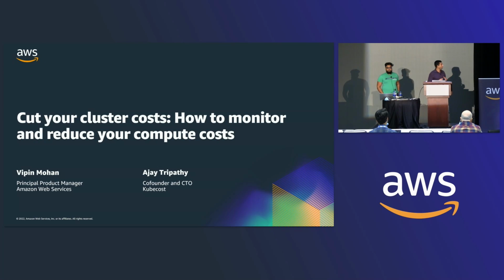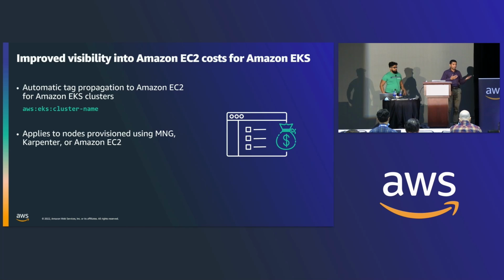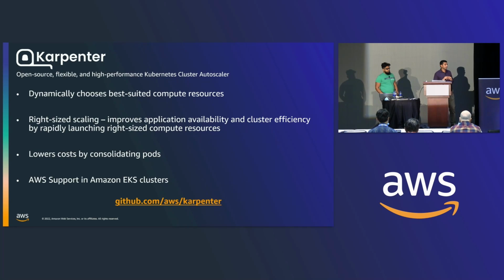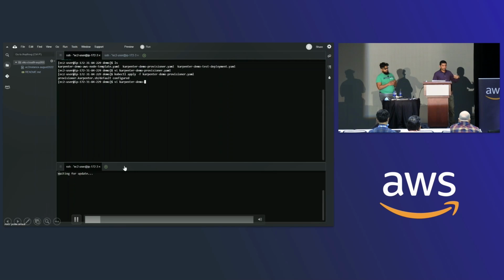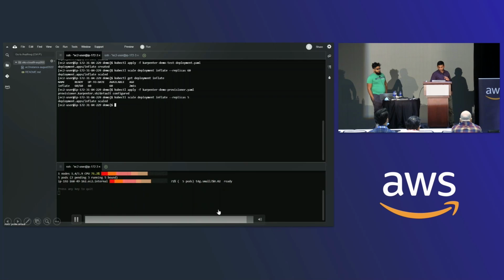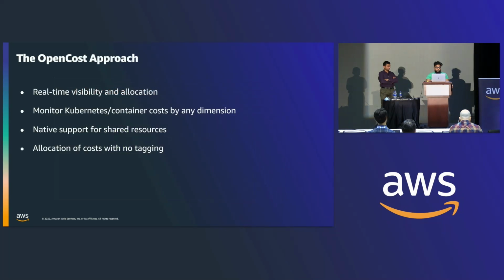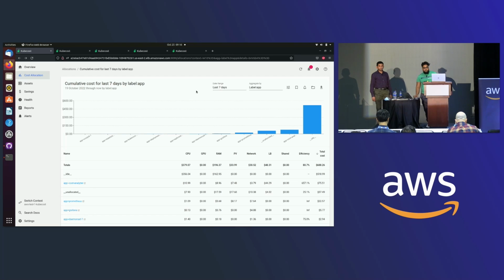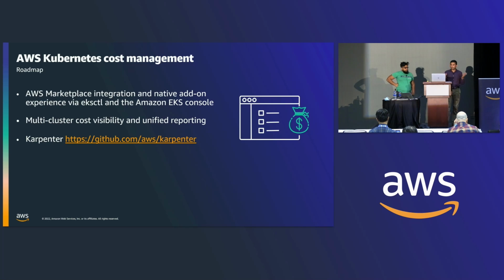AWS Container Day: Cut your cluster costs - How to monitor and reduce your compute costs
Looking to better understand or reduce your the cost of your Kubernetes workloads on AWS? AWS and KubeCost worked together to bring OpenCost to the CNCF. This session will demonstrate ways you can use OpenCost to identify costs by pod, node, namespace, label, and service.  You will also learn how to reduce compute costs in your environment using Karpenter and Graviton.